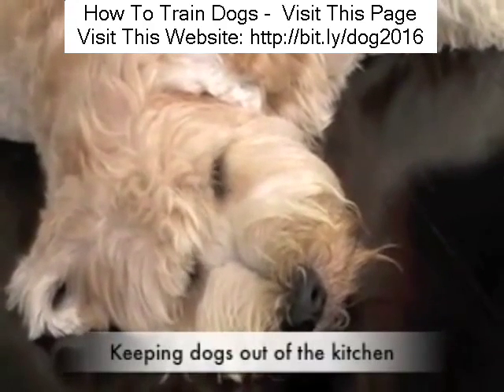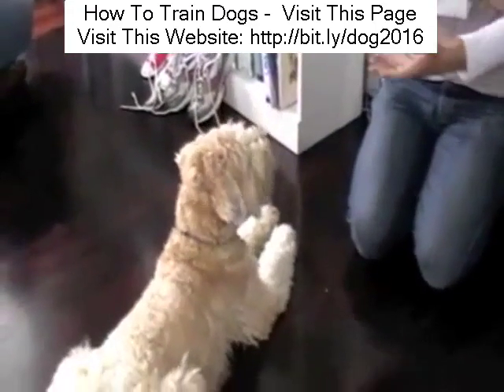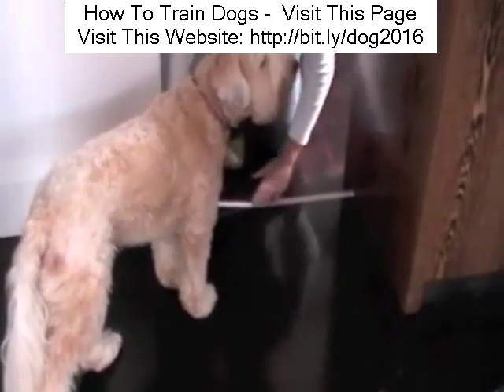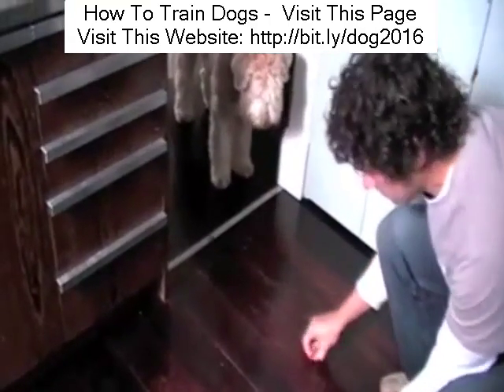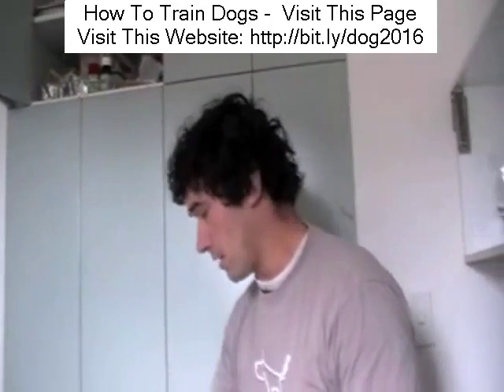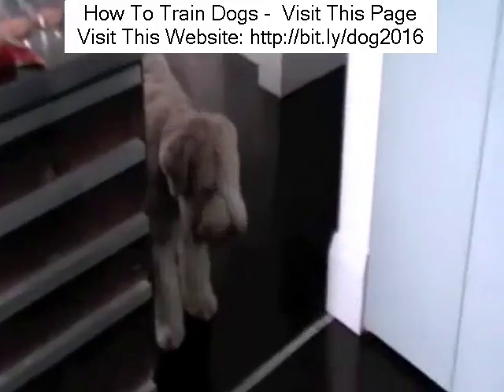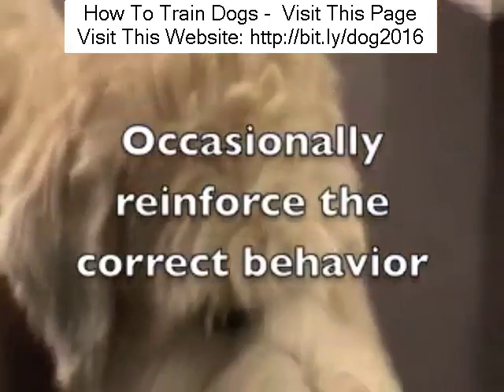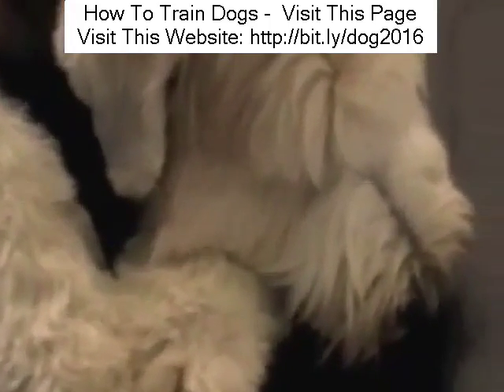dog training classes Medicine Hat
Looking for dog training classes Medicine Hat?
The reality of the matter is this: all pets are trainable, and training a pet does not have to be difficult work. Exactly what we disagree with, nevertheless, is the assertion that there are pets which cannot be trained - since that is so false. Exactly what we venture to check out then, are some of the things you require to do, in order to get the training of your pet. Specifications for determining success If you handle to pass on the necessary pet abilities to your pooch within a sensible quantity of time, you'll be considered to have actually gotten the training of your pet right. If you handle to the necessary pet abilities in a long-lasting method, you'll even more be considered to have actually gotten the training of your pet right. This is to state, simply puts, that you will not be considered having actually been very successful in training your pet if the pooch forgets the abilities taught within a day. Therefore, in a nutshell, the specifications through which success in pet training can be determined consist of: - The period of time used up in handing down the necessary abilities to the pet. - The abilities instilled in the pet. - For how long the abilities are kept by the pet. Of course, if you are taking too long to pass on specific abilities to the pet, if you are discovering it difficult to instill specific abilities in the pet, or if the pet keeps on forgetting abilities taught to him or her, it does not always suggest that you aren't doing things well. And the second of those is your pet's natural capability - versus a background where some pet types appear to 'get' things faster than others. Early initiation as a vital to success in the training pets Just put, there are some abilities that you can just teach to a pet when he or she is young. It is worth keeping in mind that unlike us people, pets are (in some methods) extremely developed animals - whose life abilities discovering procedure begins the minute they are born. Now the finest time to begin training a pet would be when he or she is discovering fundamental life abilities, so that the abilities you desire to pass on to him or her are likewise embraced together with those fundamental canine life abilities. That method, the needed habits would be part of the pet's character. It later on emerges that a few of individuals who wind up thinking that their pets are not trainable have the tendency to be folks who make an effort at teaching their pets specific abilities too late in the pets' lives. When the pets cannot choose such abilities, they are identified boneheads - whereas it is not truly their fault that they are not able to choose the abilities, however rather, the fitness instructor's fault for not having actually started training previously. The best usage of benefits and corrections as a vital to success in training pets When we get to the fundamentals of pet training, it emerges that different abilities and habits can just be transferred and implanted in pets through the best usage of benefits and corrections. The most significant benefit you can offer to a pet is interest. And on the other hand, the most significant correction/punishment you can offer to a pet is deprivation of interest. Therefore, if you desire to get you pet to choose a specific habits, you require to imitate (or rather show) it to him or her, and then reward him or her (with interest) when he acts appropriately, whist likewise penalizing him or her (with deprivation of interest) when or she fails to act appropriately. Real, the pet might not comprehend the words, however he or she can notice the feelings behind them. Pet appear to have that capability. If your pet was enjoying your interest whilst doing something right and you deny him or her of that interest the minute he or she begins doing something incorrect, he immediately senses the response and makes the connection in between h